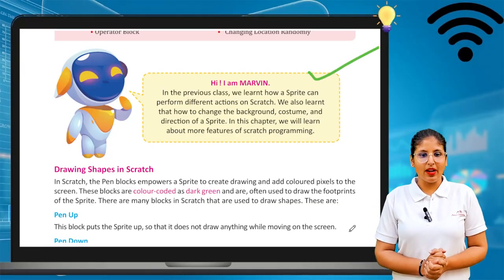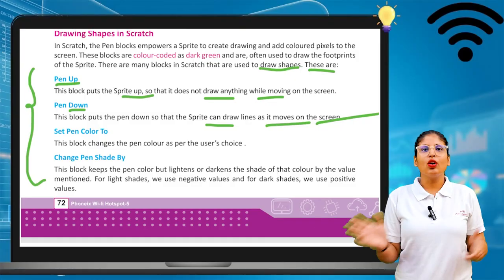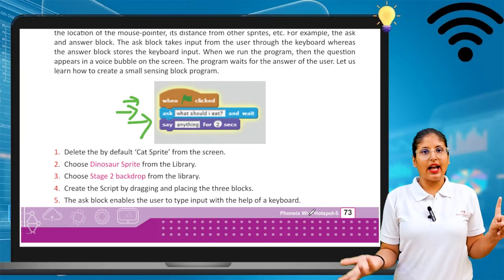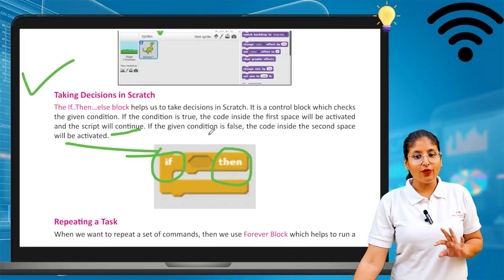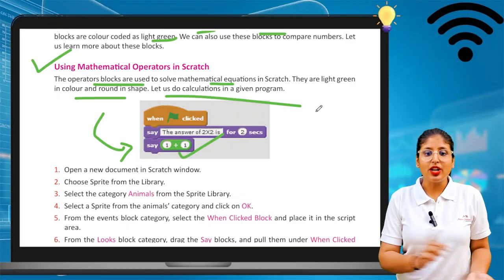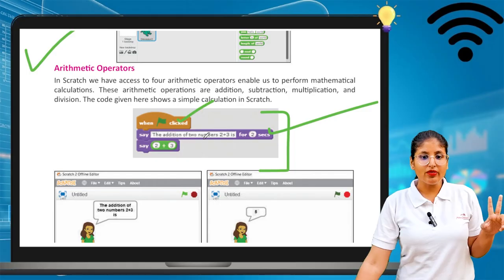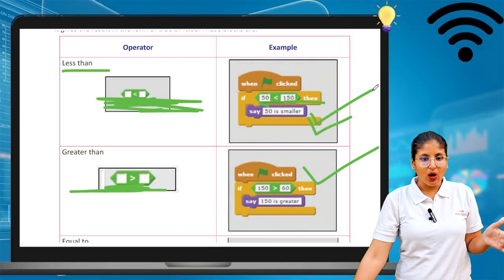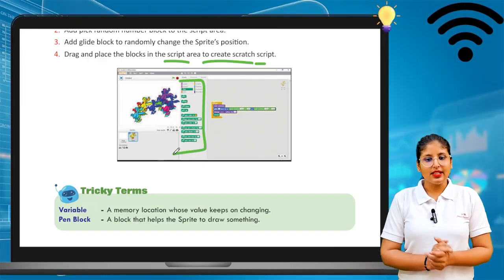Phoenix Wi-Fi Hotspot Computer Book 5 Chapter 7 More on Scratch Programming